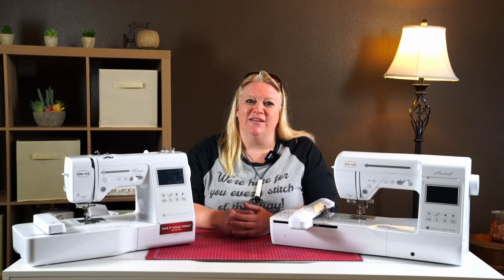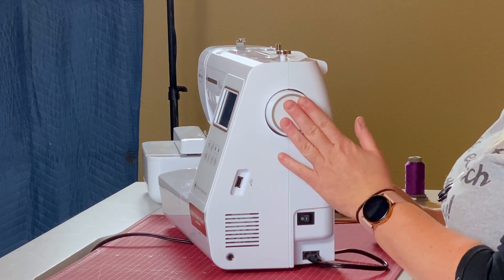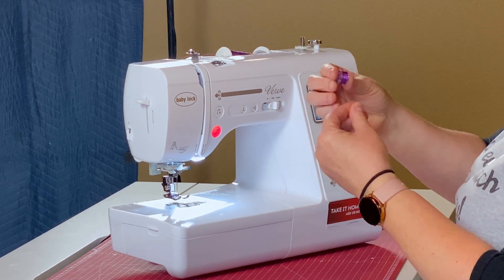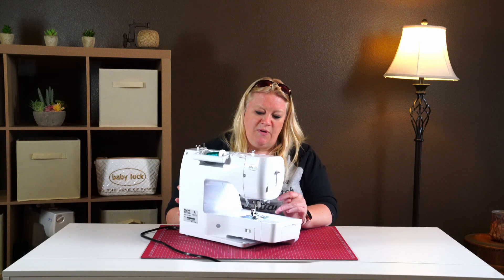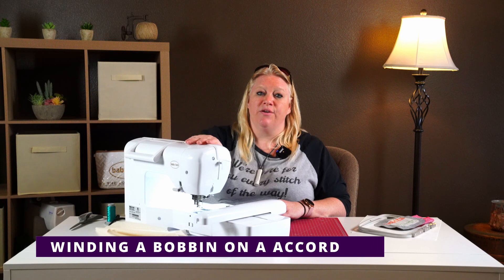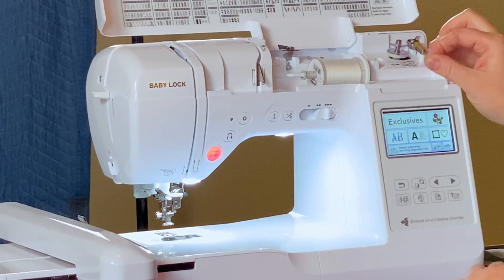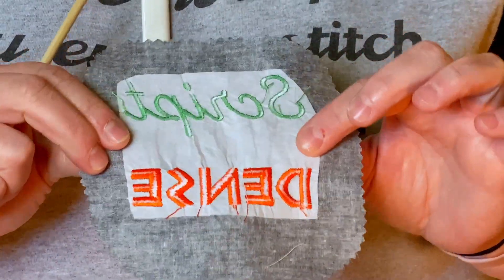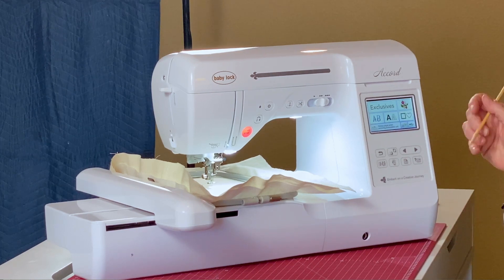Get to Know Your New Baby Lock Embroidery Machine (Accord, Aurora, Bloom & Verve)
Embroidery can be intimidating at first. We've all been there. We are confident that you will be too by the end of this video! If you just purchased any of the following machines, then this is a perfect class for you. Enjoy!

- Accord
- Aurora
- Bloom
- Verve

0:00 Beginning
0:48 Accessories
2:31 Switching Modes
5:41 Winding A Bobbin On The Verve
9:08 Installing A Bobbin
13:28 Sewing Features
17:30 Dot Reinforcement Stitch
21:28 Winding A Bobbin On An Accord
25:42 How To Embroider
32:01 Loading Hoop Into Machine
34:04 Waking Up The Machine In Embroidery Mode
41:44 Shapes
43:42 Trace Feature
47:14 Saving Designs
48:15 How to Resume Designs